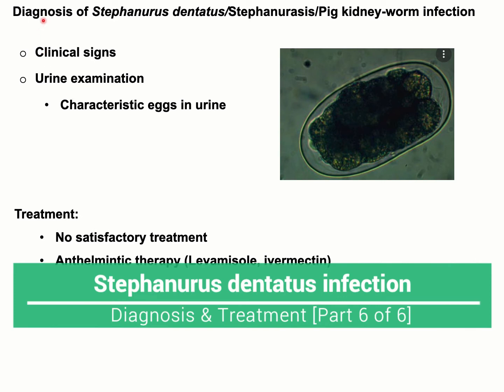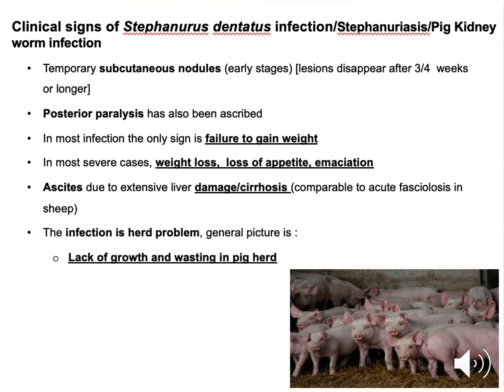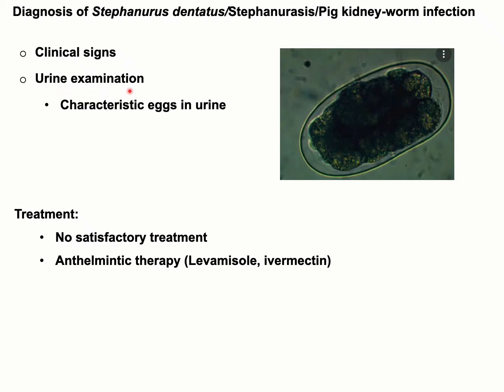Stephanurus dentatus infection: Diagnosis and treatment [Part 6 of 6]